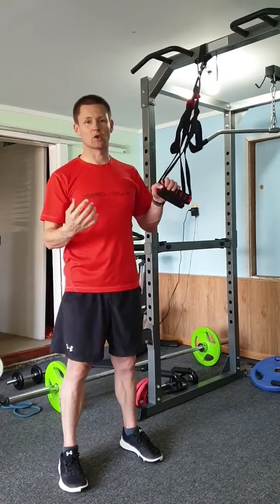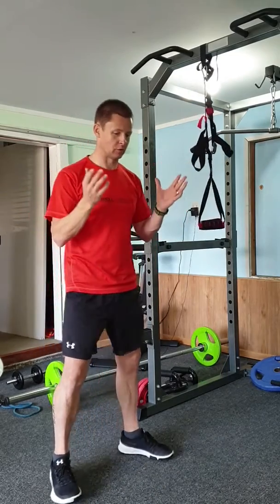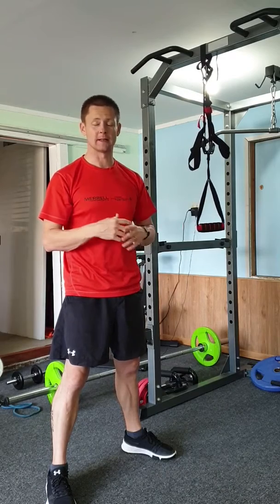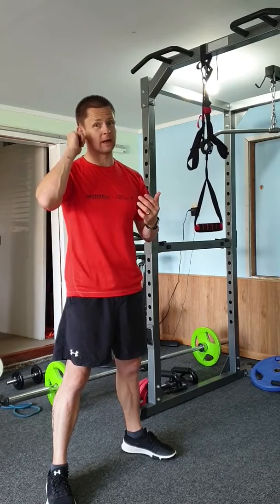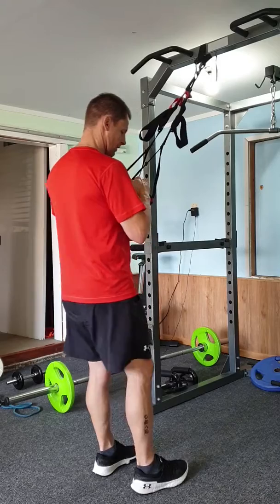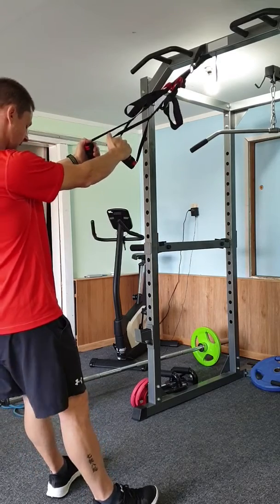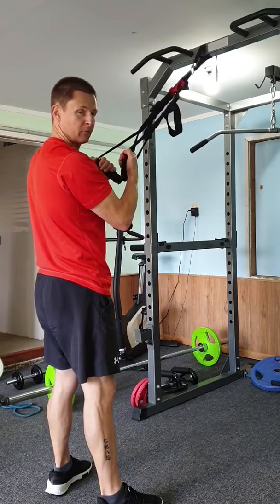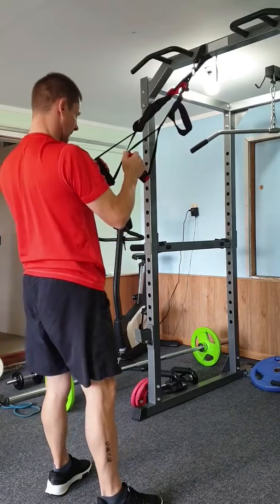Squat, suspension trainer, Gavyn Berntsen